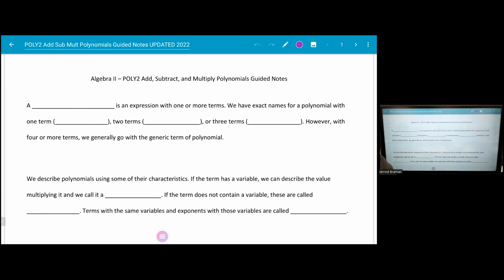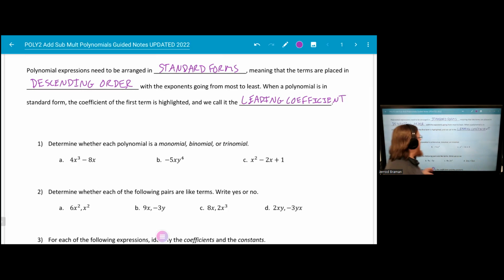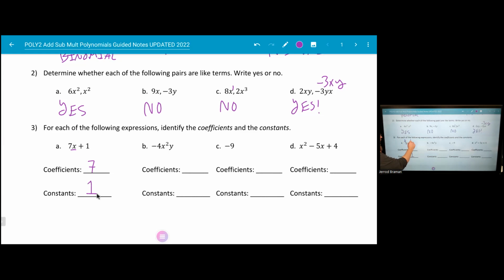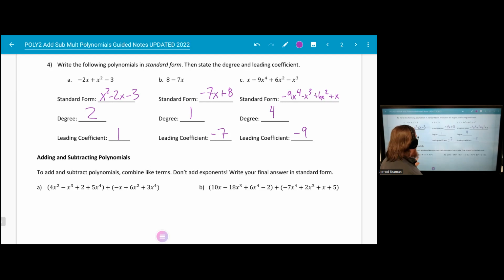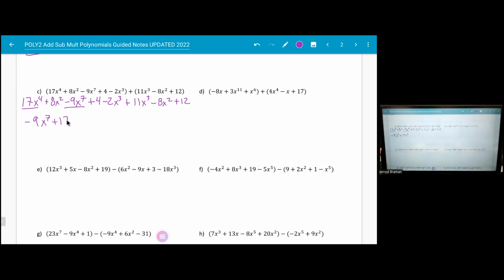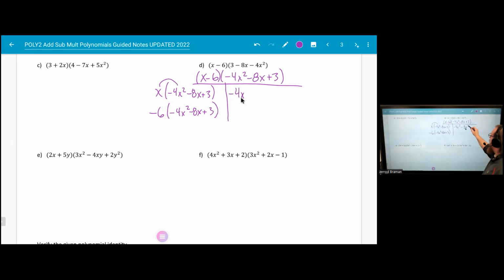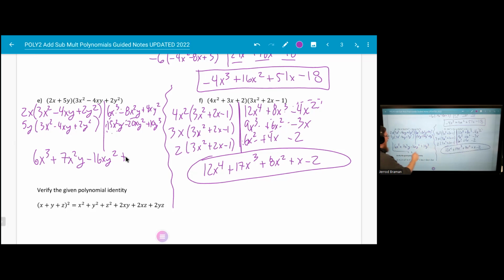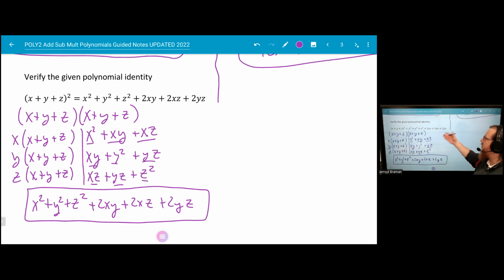POLY2 Add, Subtract, and Multiply Polynomials Guided Notes